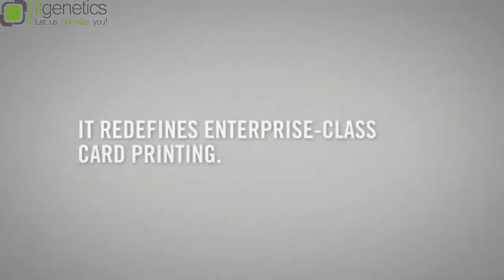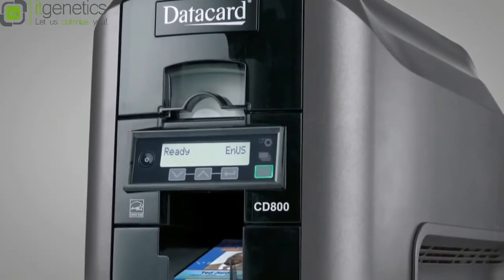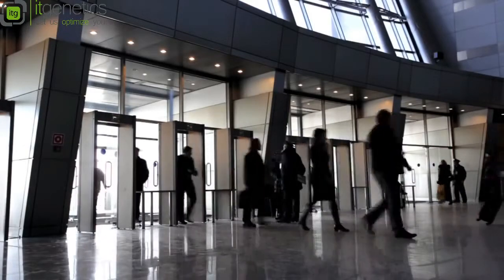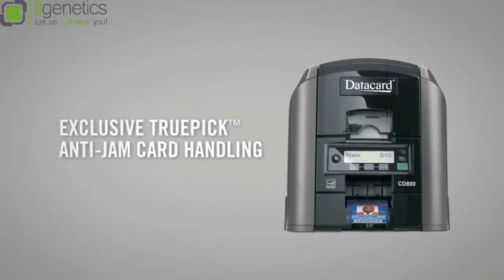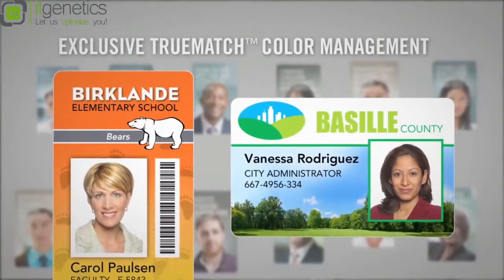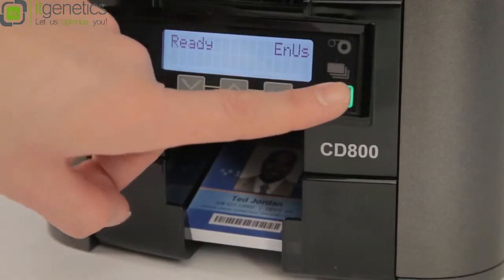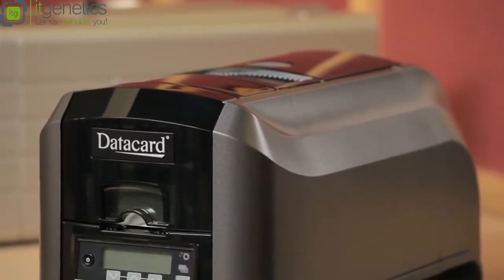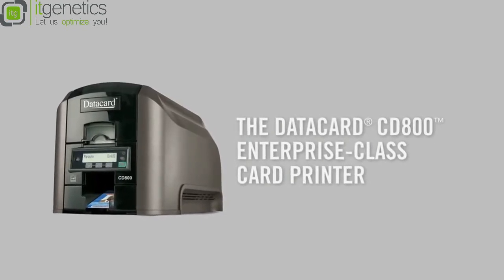Imprimanta de carduri Datacard CD800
Imprimanta Datacard CD800 printeaza rapid volume mari de carduri, la o calitate superioara, caracteristici ce o fac sa reprezinte solutia ideala pentru aplicatiile in care se cere o performanta si eficienta ridicata.